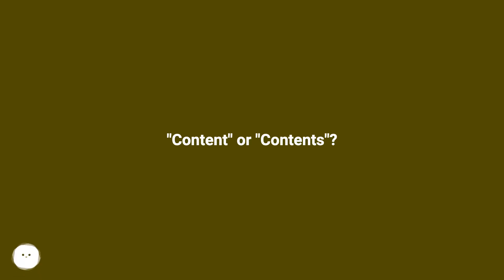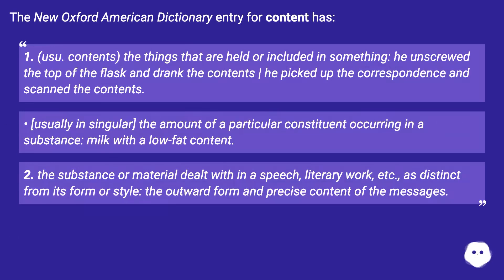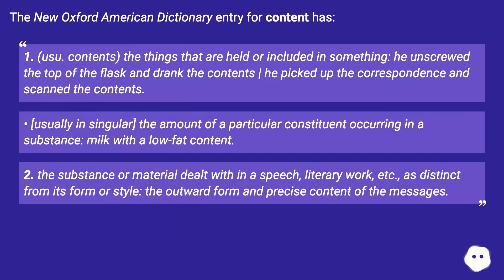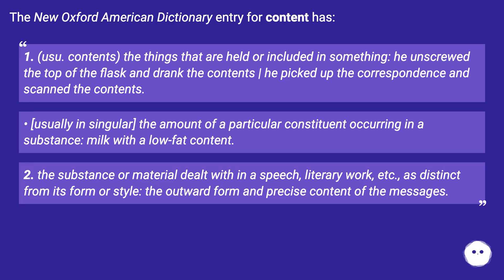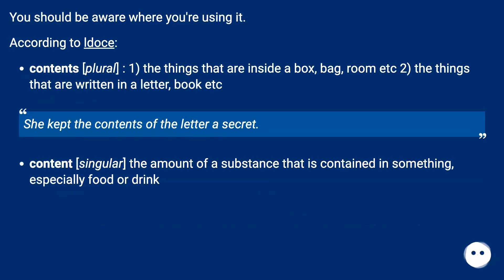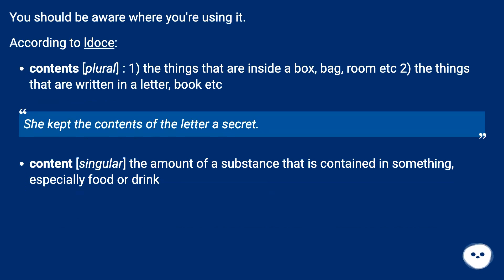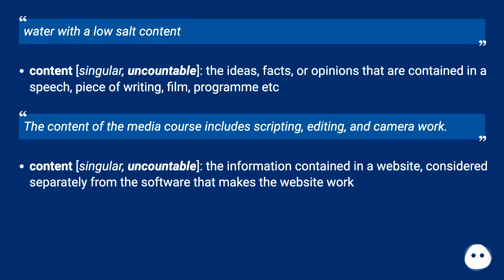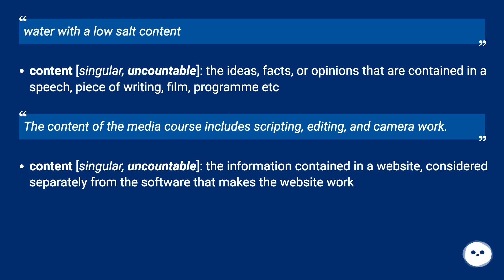The New Oxford American Dictionary entry for content has: 1. (usu. contents) the things that are ...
Chapters
00:00 "Content" Or "Contents"?
00:16 Answer 1 Score 8
00:56 Accepted Answer Score 64
01:49 Thank you